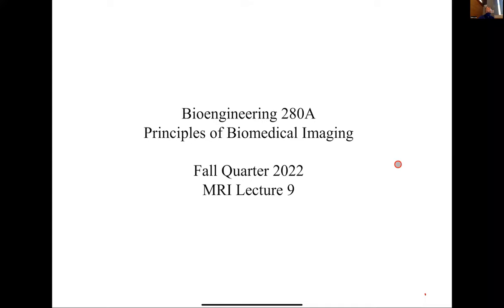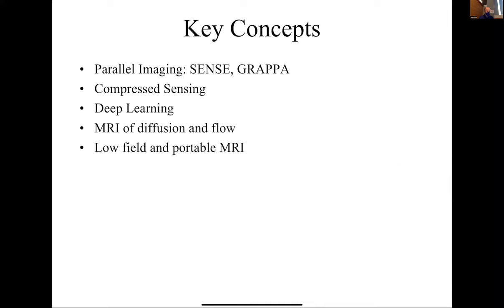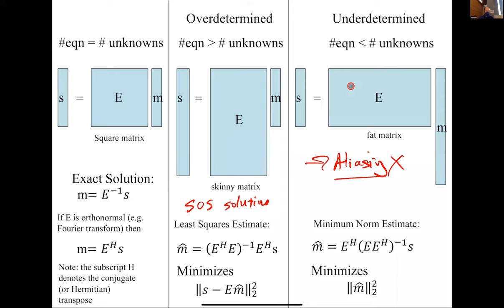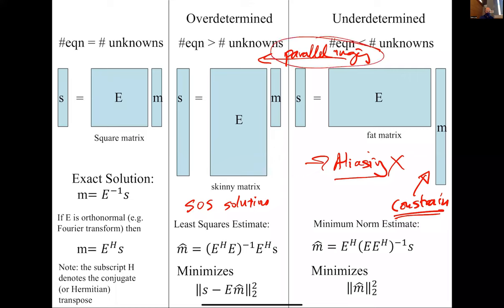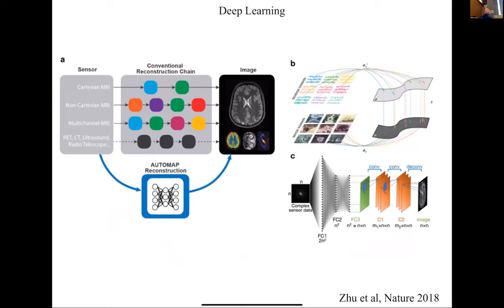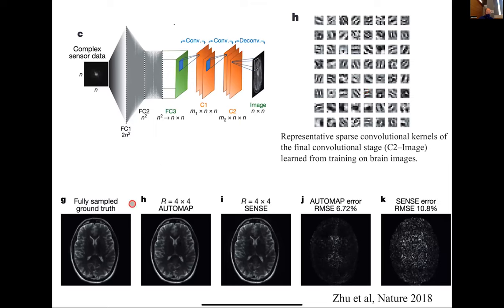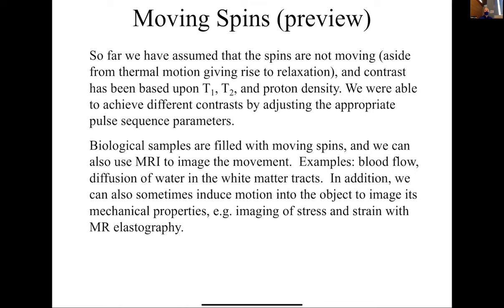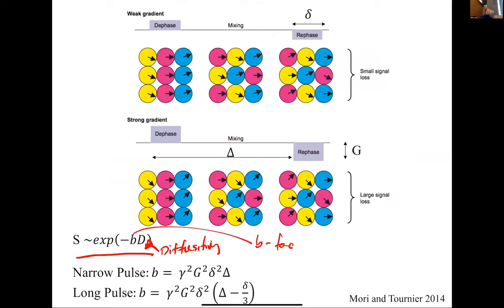BE280A 2022, MRI Lecture 9, Nov. 30, 2022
Advanced recon, diffusion and flow, low cost MRI